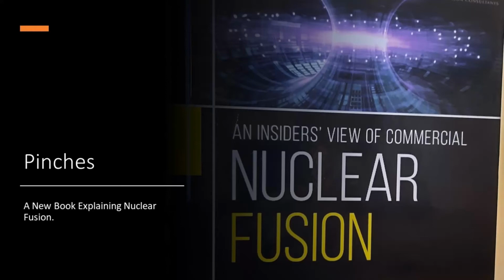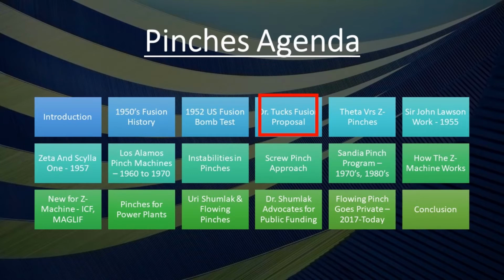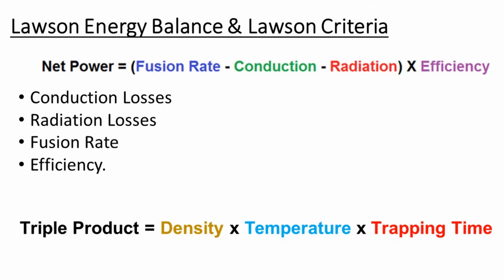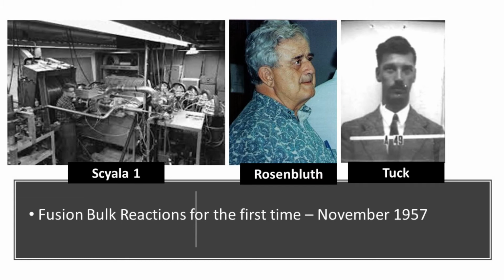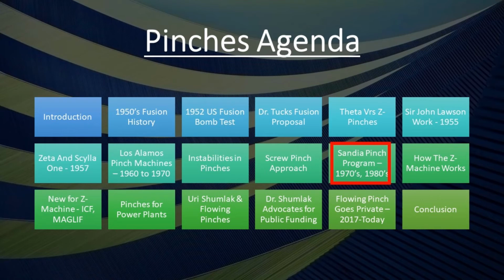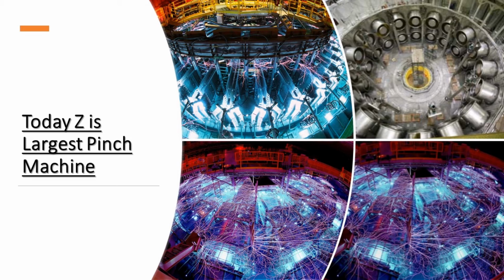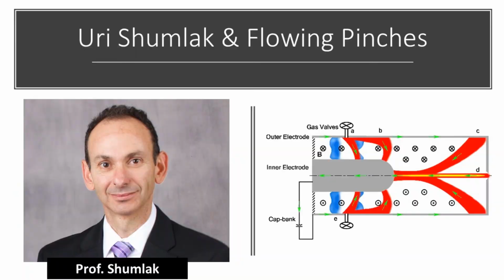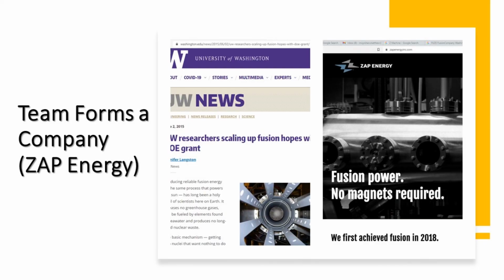Fusion Master Class: Pinches - 3 of 10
Created by Dr. Matt Moynihan - January 2022

** Corrections **
-  A Marx bank does not have any moving (rotating) parts.
- Lead (Pb) wire targets were never used on the "Z machines. Those targets went as high as Tungsten in the periodic table.

Agenda:
Introduction
1950’s Fusion History
1952 US Fusion Bomb Test
Dr. Tucks Fusion Proposal
Theta Vrs Z-Pinches
Sir John Lawson Work - 1955
Zeta And Scylla One - 1957
Los Alamos Pinch Machines – 1960 to 1970
Instabilities in Pinches
Screw Pinch Approach
Sandia Pinch Program – 1970’s, 1980’s
How The Z-Machine Works
New for Z-Machine - ICF, MAGLIF
Pinches for Power Plants
Uri Shumlak & Flowing Pinches
Dr. Shumlak Advocates for Public Funding
Flowing Pinch Goes Private – 2017-Today
Conclusion